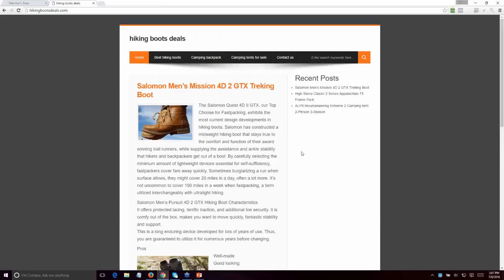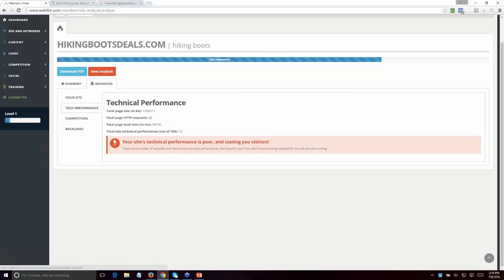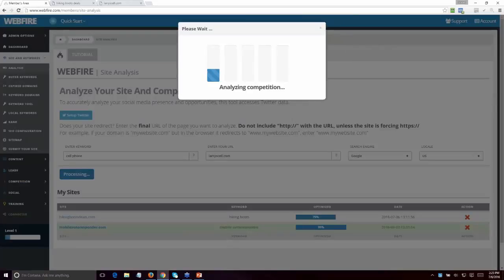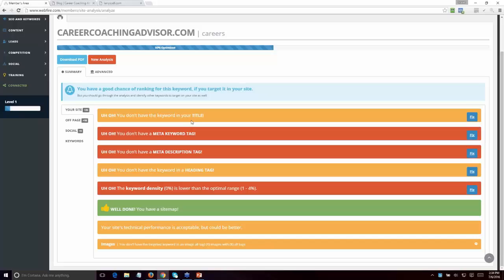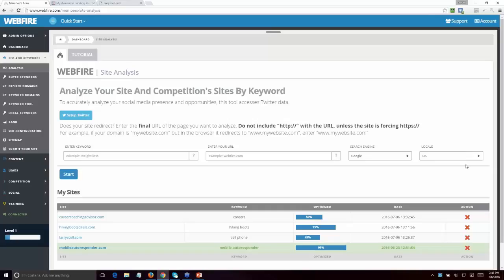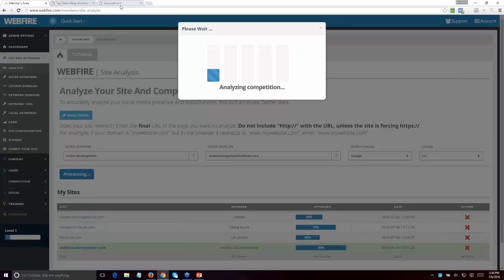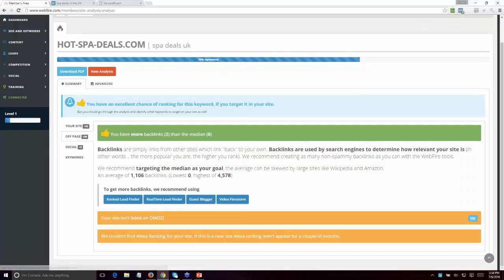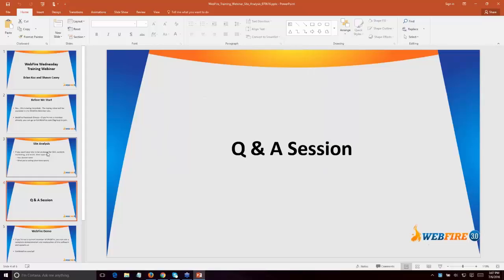Live Analysis of Some of Our Webfire Members Sites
Watch the power of Webfire Live! We're doing online site analysis of member sites providing tips and pointers for better sites, traffic, conversions and SEO.